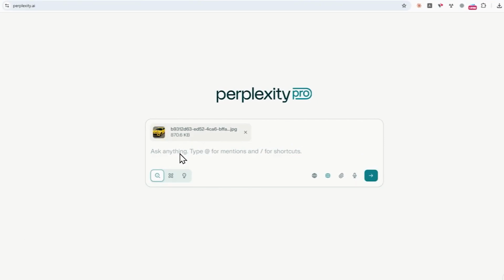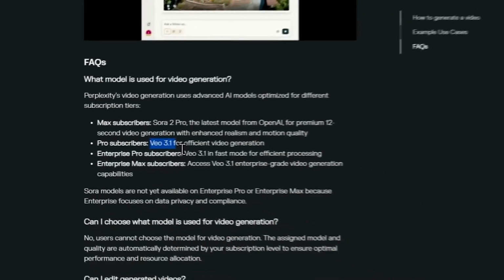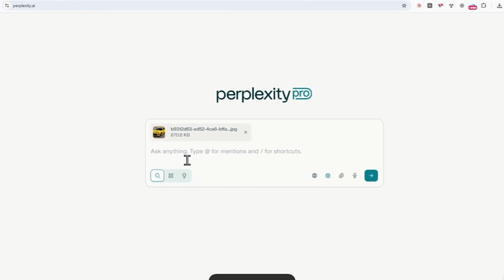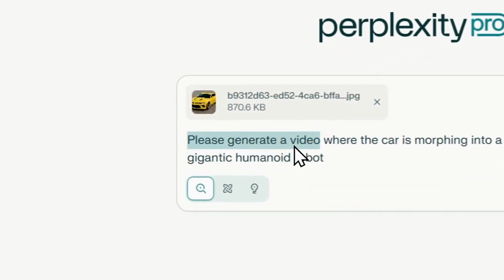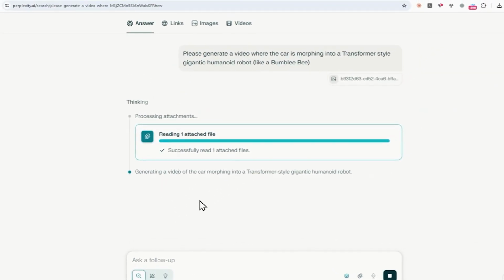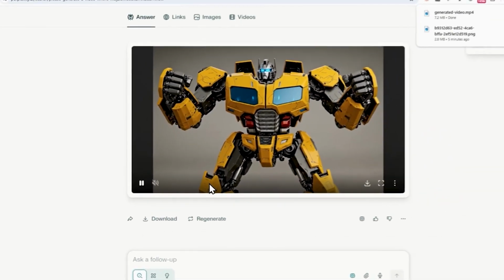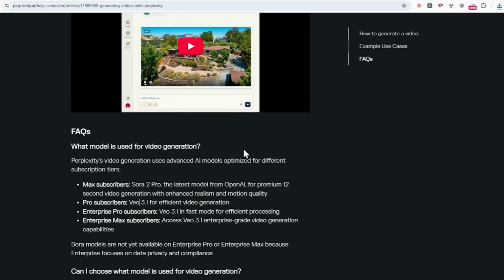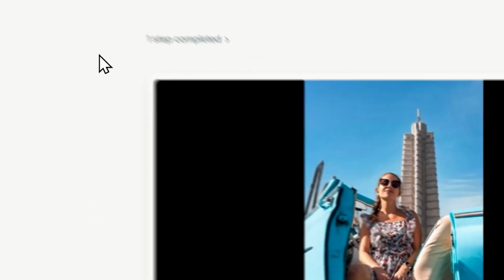How to Create INSTANT Videos from Photos Using Perplexity AI Image to Video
Learn how to turn your photos into stunning videos using Perplexity AI's new image-to-video feature!

In this tutorial, I show you step-by-step how to:
 Upload any image to Perplexity AI
 Animate photos into smooth motion videos
 Create video ads, product showcases & social content

Powered by Google & OpenAI models - save hours of editing time!

 Timestamps:
0:00 - Introduction
0:30 - How It Works
2:00 - Step-by-Step Tutorial
5:00 - Results & Examples